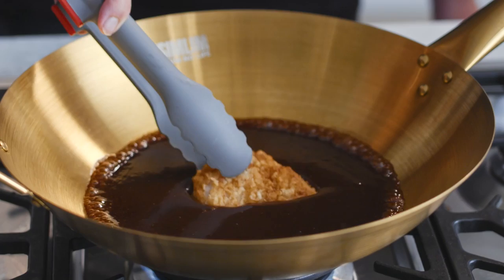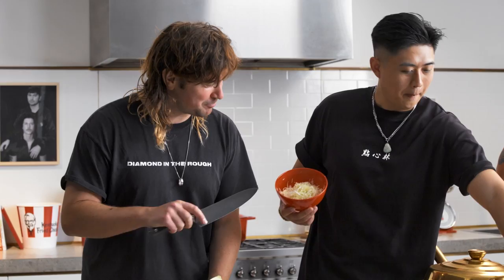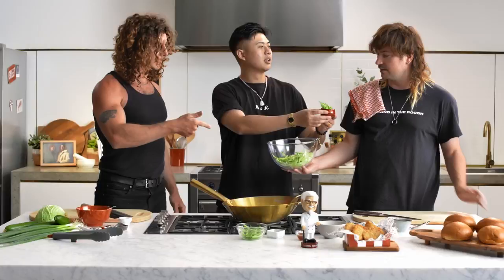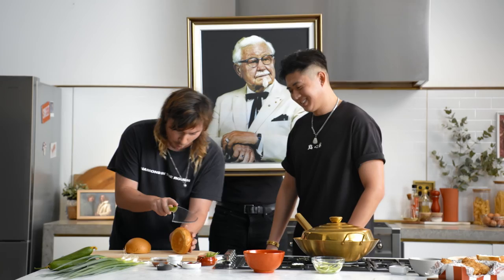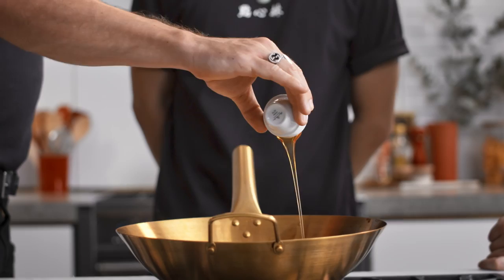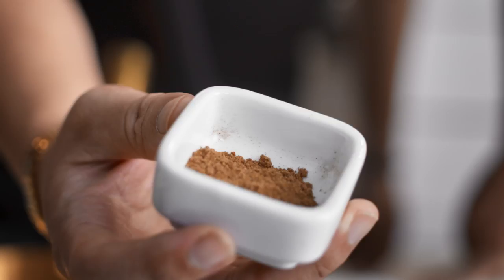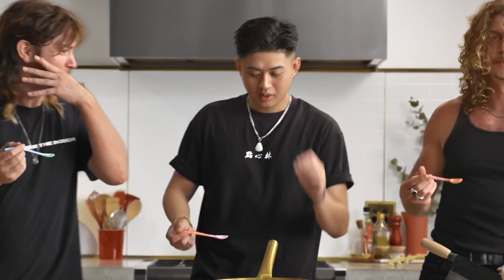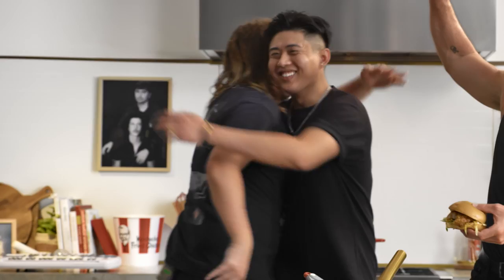Kentucky Fried Cookin’ with Peking Duk & Dimsimlim | KFC Peking Cluk Burger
When Aussie musos Peking Duk aren’t serving up bangers on the dance floor, they’re serving delicious burgs. Now you can cook up their Peking Cluk burger at home, an epic recipe collab with restaurant owner Dimsimlim. Full recipe 👇

KFC Peking Cluk Burger
Serves: 2 Burgers

Ingredients:
2 x KFC Original Recipe Fillets
2 x Soft White Bread Rolls
1 x Cup White Cabbage, Shredded
1 x Spring Onion, Chopped
½ x Cucumber, Sliced into Thin Strips

Hoisin Glaze:
90mL x Hoisin Sauce
1/8 tsp x Honey
30mL x Plum Sauce
1/8 tsp x Five-spice Powder
80-100mL x Boiling Water

Method:
1) Slice the bread rolls into halves.
2) In a medium bowl combine cabbage, spring onion and cucumber, then divide mixture in half and place on the bottom of each bread roll.
3) In a wok, whisk together Hoisin sauce, plum sauce, honey, five-spice, and boiling water.
4) Using tongs, dunk each KFC Original Recipe fillet into the sauce and place on top of the cabbage.
5) Place the top of the bread roll on each fillet and serve.

Tips:
Keep fillets warm by placing the KFC fillets box in a 120c oven whilst preparing the Peking Cluk Burger
Adding the plum sauce and honey gives the glaze gloss and shine
Boiling water melts the plum sauce and honey whilst warming and thinning the sauce to produce a glaze.
Any leftover glaze can be stored in the fridge for up to 2 weeks.